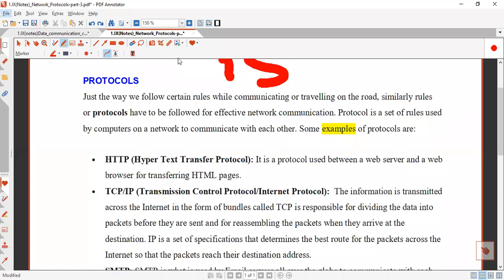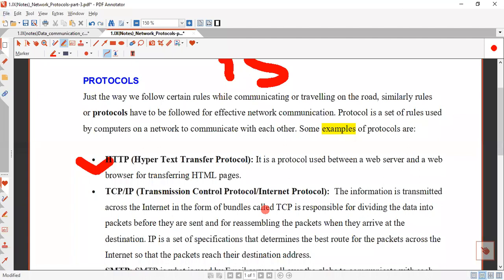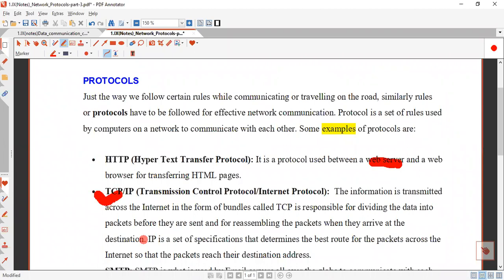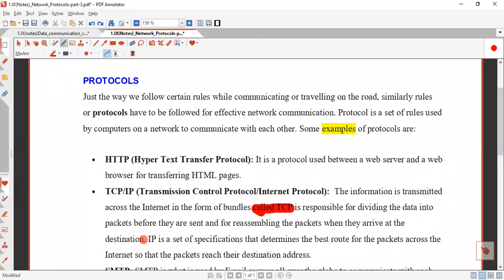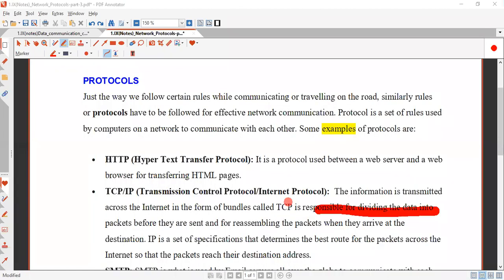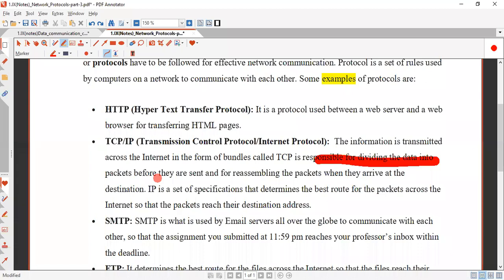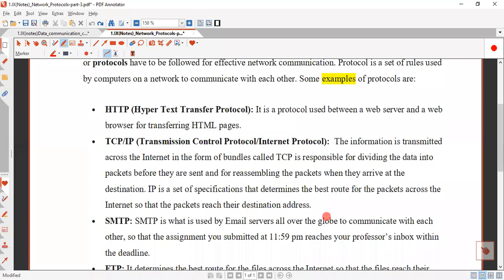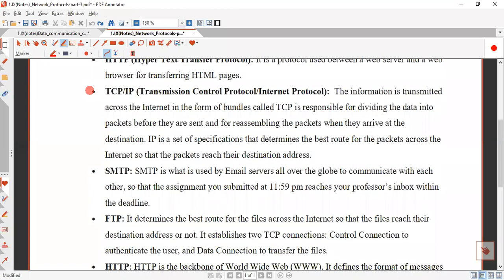Class-IX | Sub-Computer | Ch-04 | Computer_Networks_Protocols DVM 2020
Teacher Name-Surendra Kumawat
DescriptionA communication protocol is a system of rules that allow two or more entities of a communications system to transmit information via any kind of variation of a physical quantity.